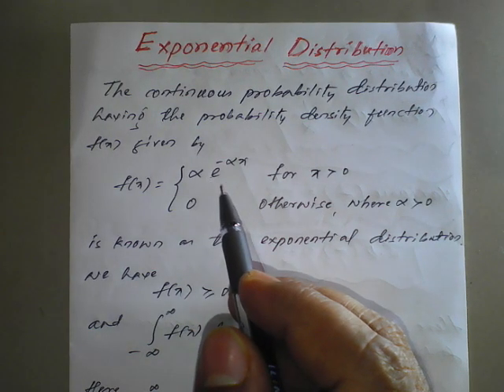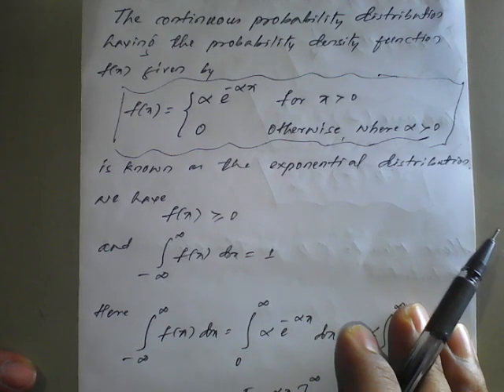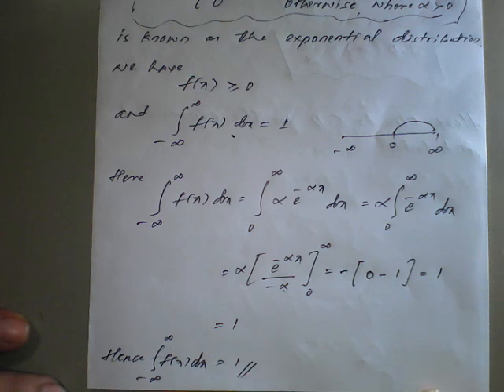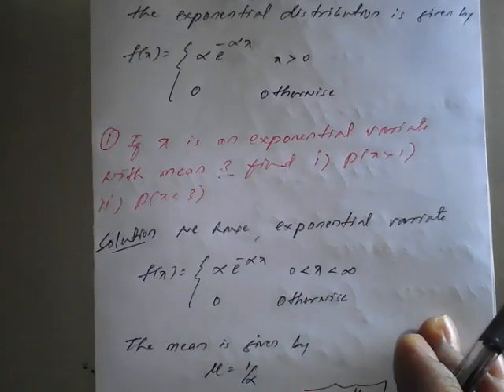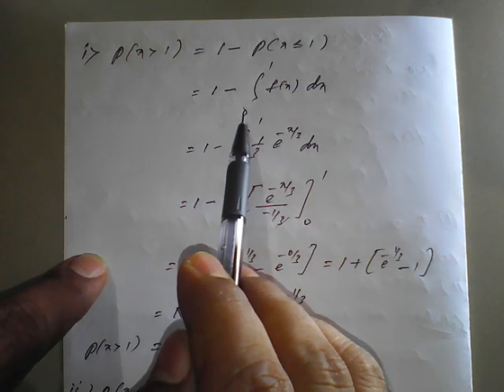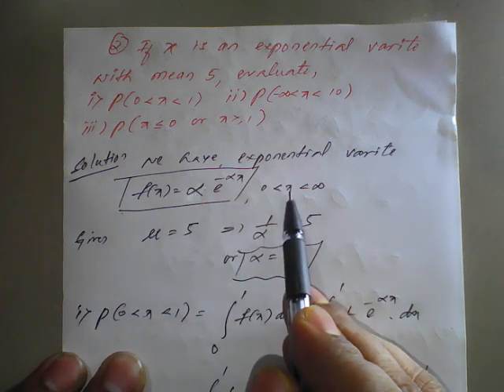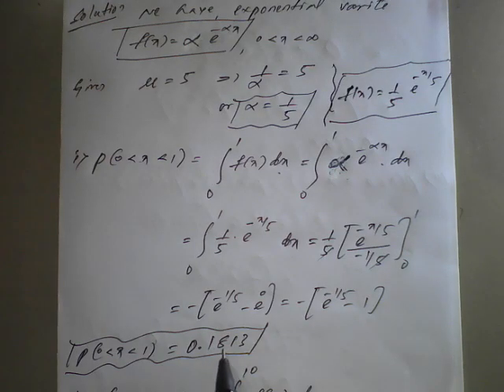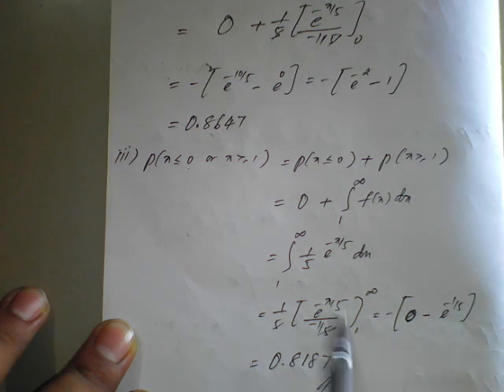Module-3, Exponential Distribution with problems-1 by Prof. Shafiqahmed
18MAT41- Module-3: Exponential  Distribution with problems-1